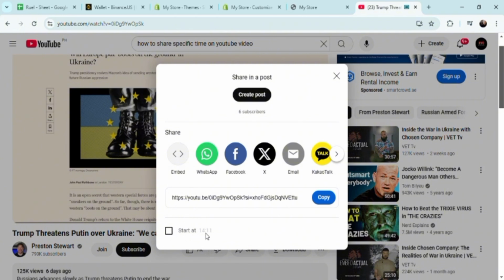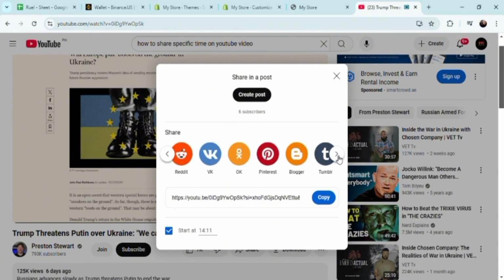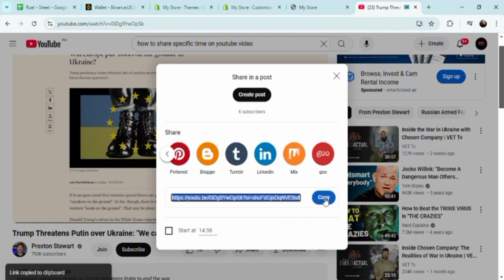How to Share Specific Time on YouTube Video (Quick Tutorial)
Learn how to share a specific time on a YouTube video with this quick tutorial! ⏰🎥 Follow these simple steps to send links that start at the exact moment you want. 🚀✨